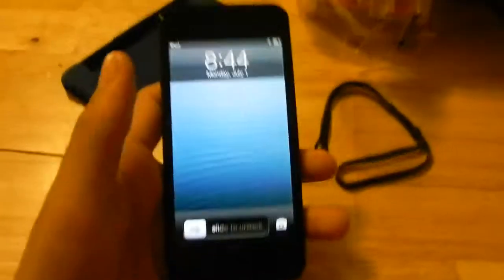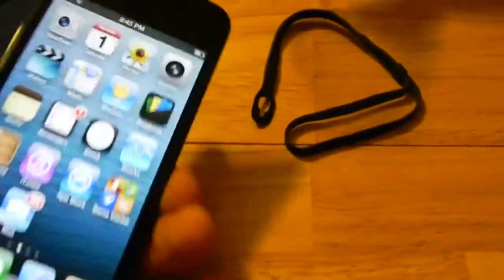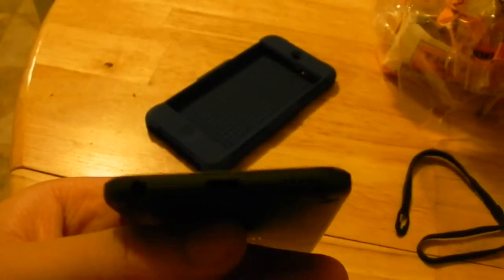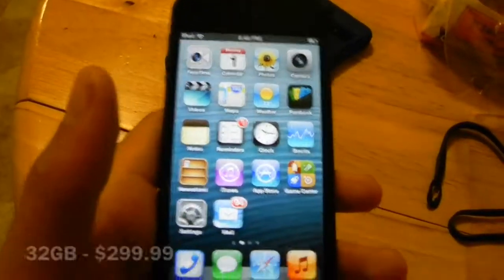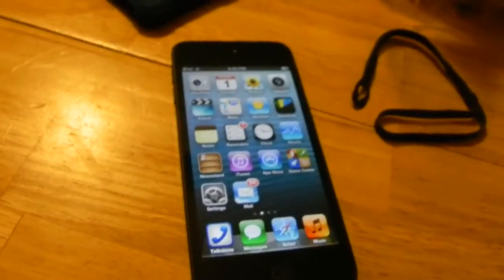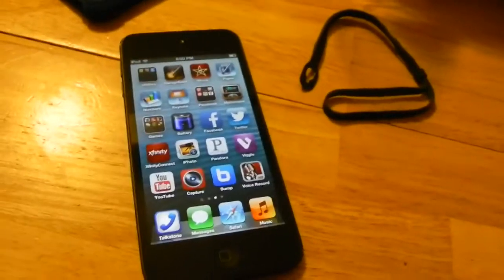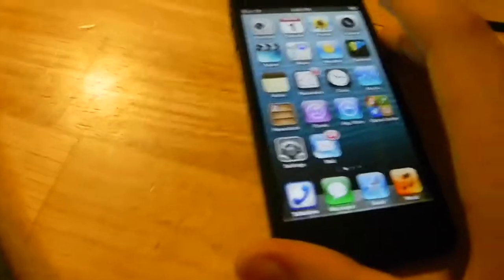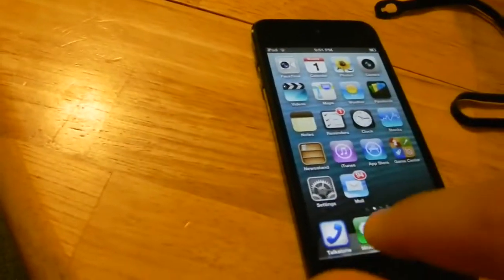iPod Touch 5th Generation Review (Specs)